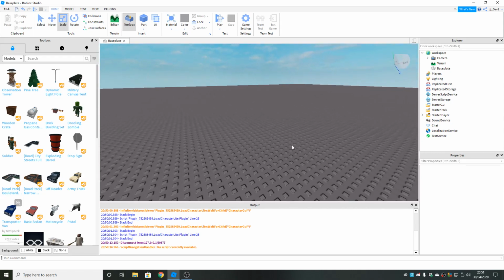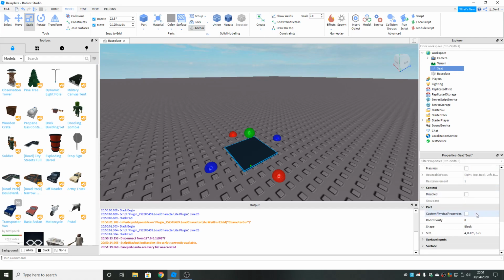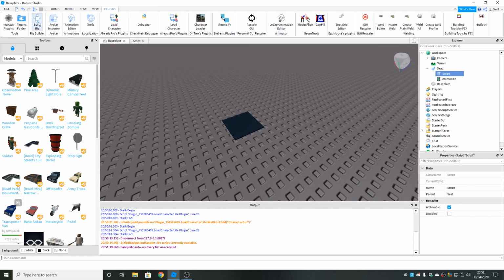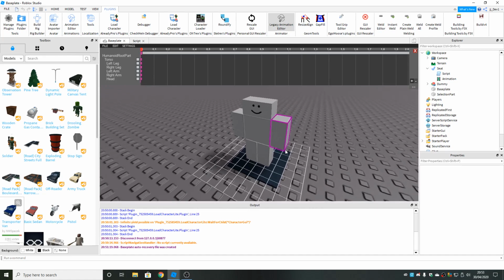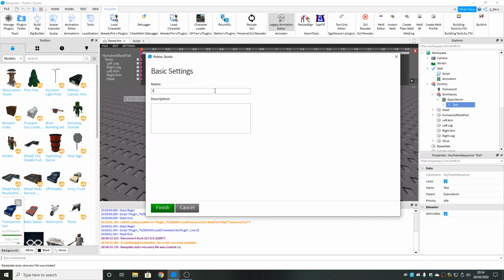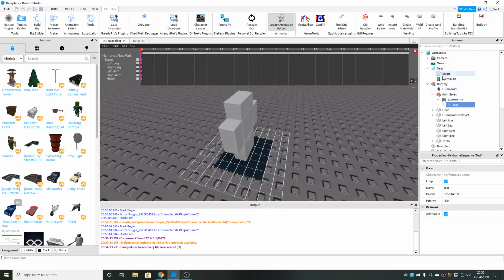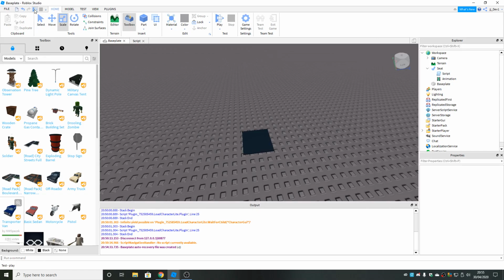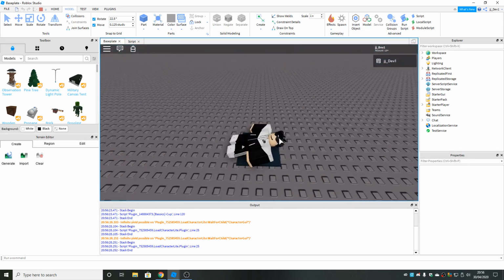HOW TO CREATE A SITTING ANIMATION! | Roblox Studio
Hi, this video will show you how to create a sitting animation in Roblox Studio!
Script:
seat = script.Parent
function added(child)
    if (child.className=="Weld") then
        human = child.part1.Parent:FindFirstChild("Humanoid")
        if human ~= nil then
            anim = human:LoadAnimation(seat.sitanim)
            anim:Play()
        end
     end
end

function removed(child2)
    if anim ~= nil then
        anim:Stop()
        anim:Remove()
    end
end

seat.ChildAdded:connect(added)
seat.ChildRemoved:connect(removed)